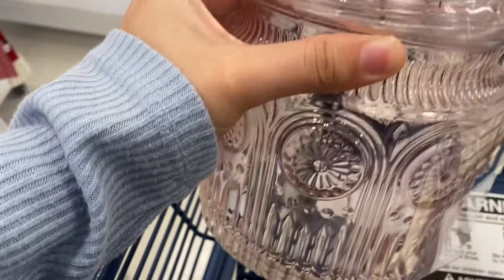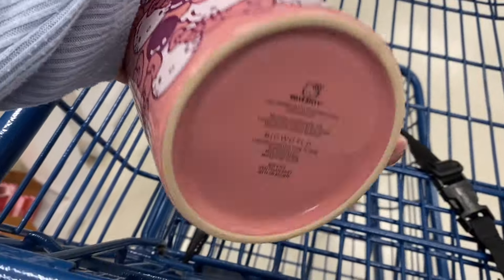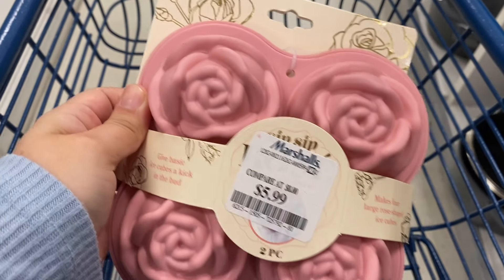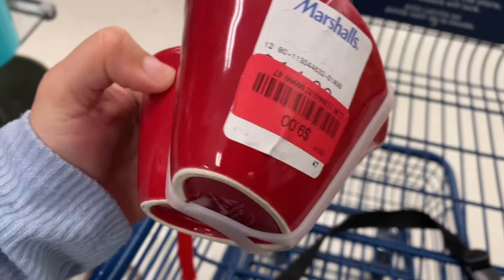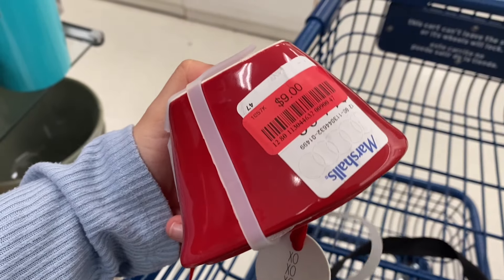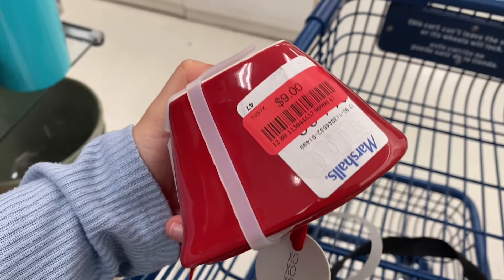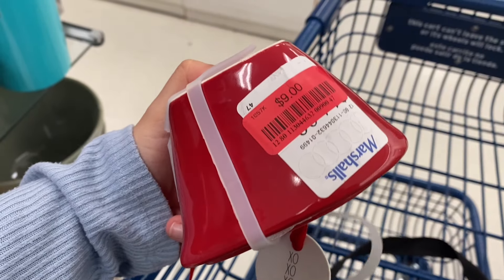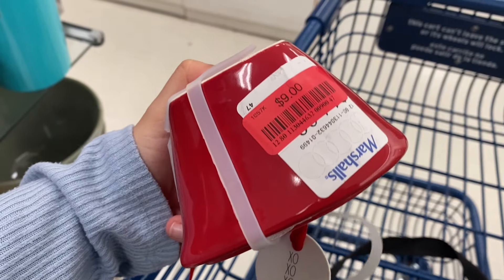MARSHALLS VALENTINES DAY FINDS| SHOP W/ME LOTS OF GREAT FINDS | V-DAY 2024 DECOR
Hi Luvs! Stopped by Marshall’s today to see what they had in store for Valentine’s Day and to my surprise they had a lot of good decor.